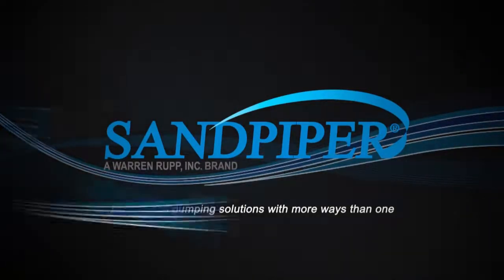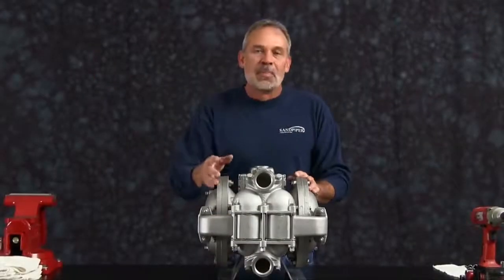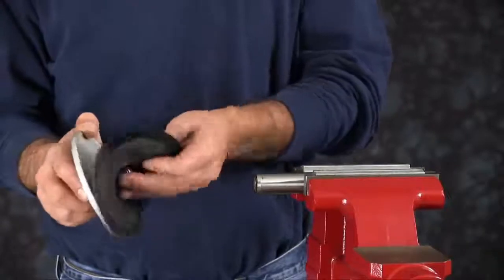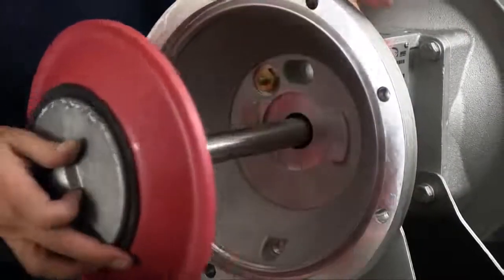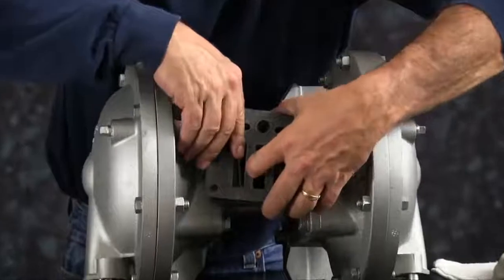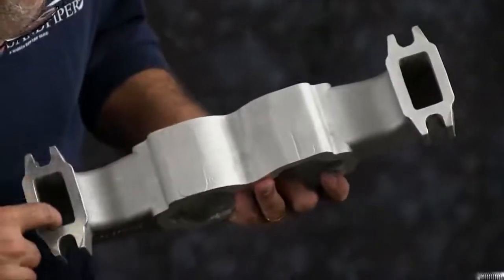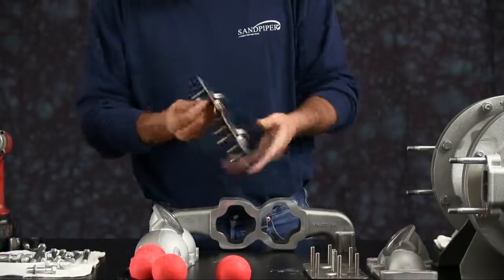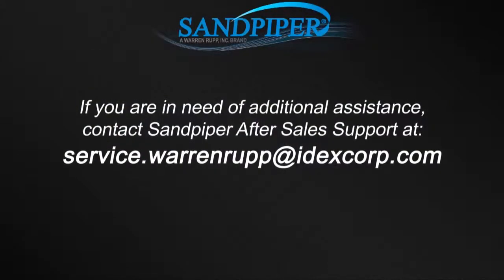SANDPIPER HDB1 12, HDB2 & HDB3 Pumps Wet End Kit Install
Details on how to install an Wet End Kit into your HDB1 1/2, HDB2 and HDB3 Air Operated Double Diaphragm pump.